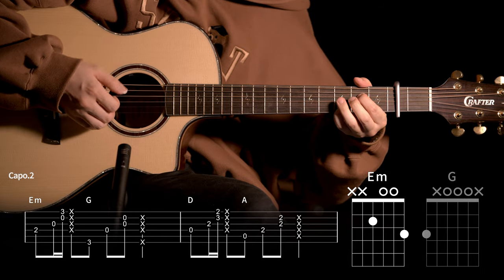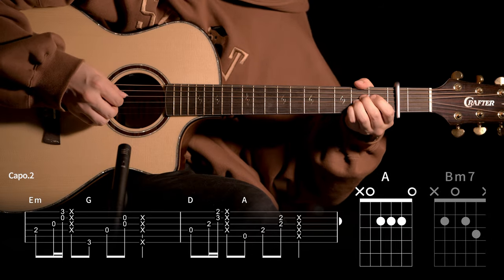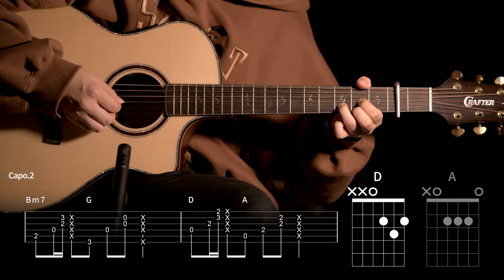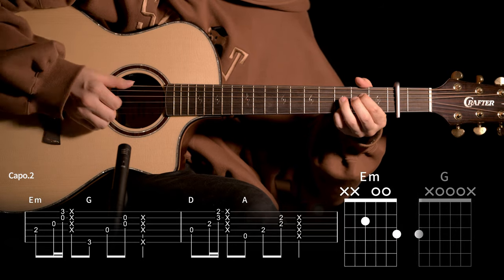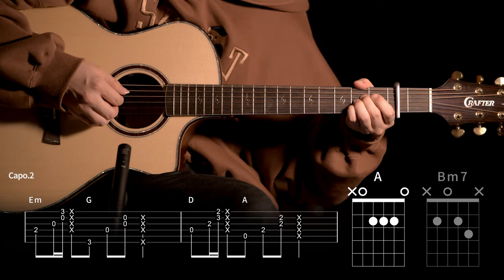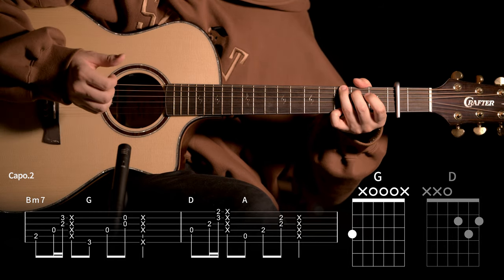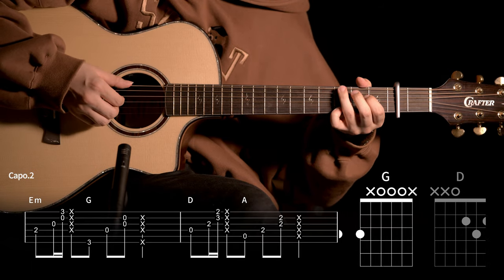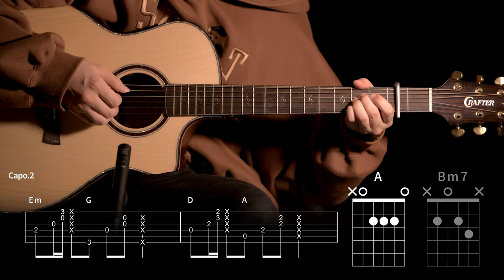593.도규 - 새벽에만 기타커버 【★★☆☆☆】 | Guitar tutorial |ギター 弾いてみた 【TAB譜】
Purchase [TAB]  [악보구매 하러가기]
[Korea]

하루한곡의 [두 번째] 타브악보집이 출간되었습니다!🎉

 [하루한곡이 사용하는 기타, 크래프터 구매하기:  crafter.kr ]

매일 4시30분에 업로드 됩니다.

Guitar :  Crafter KGLX 5000ce LTD
Capo : G7th Nashville Steel String Capo Black
Mic : akg p170
Audio interface : UR44
Camera : Sigma FP